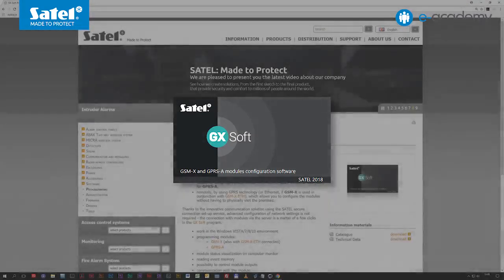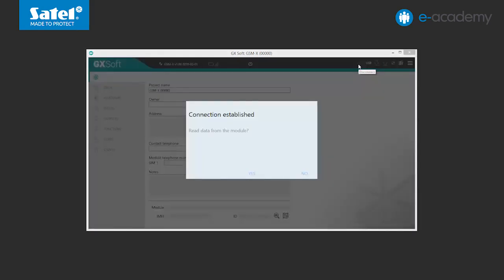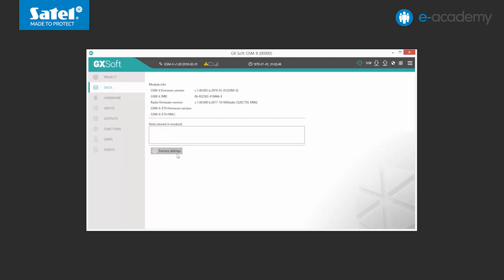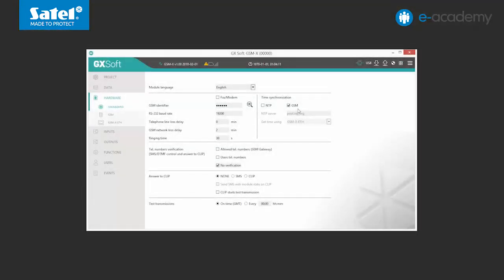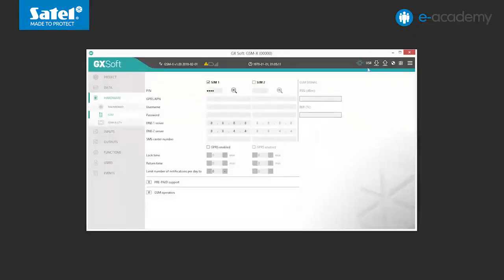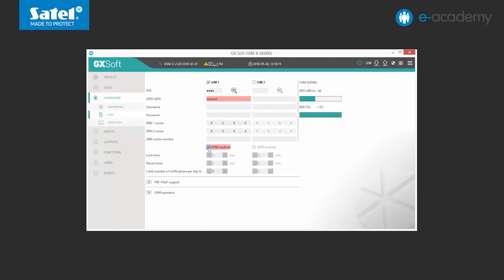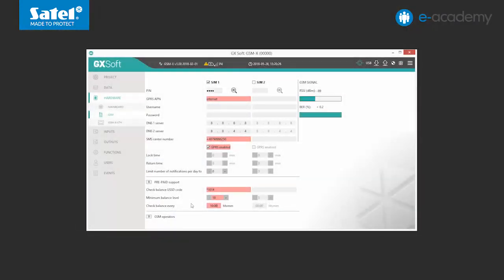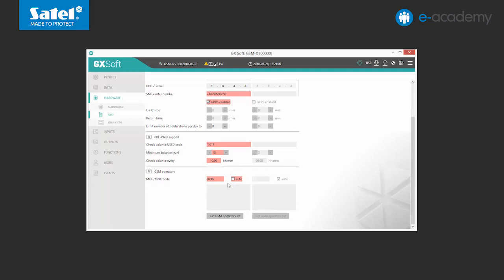SATEL e-Academy e50 - GX Soft configuration program - introduction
e-Academy is a multimedia knowledge base in an accessible form of short instructional videos. They will help you learn how to easily connect, program and operate SATEL devices. With us, you can quickly and effortlessly expand your knowledge!

You need technical assistance?